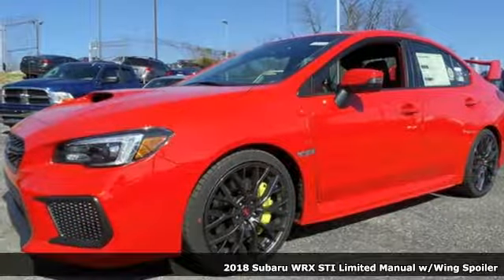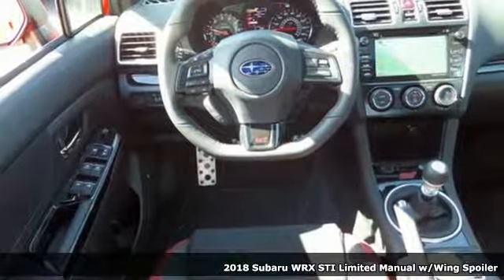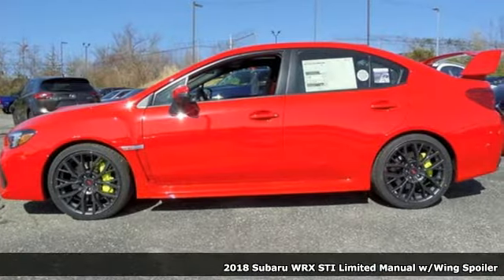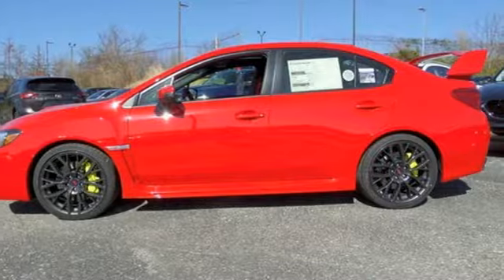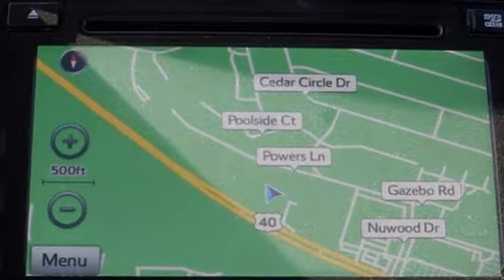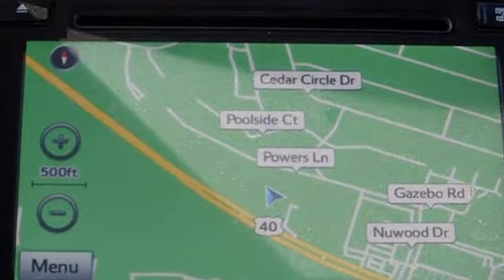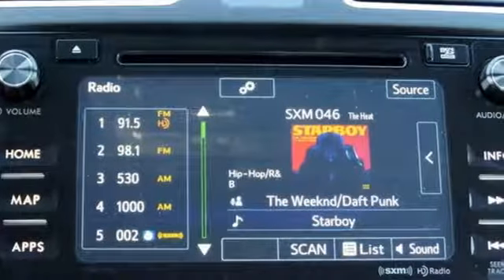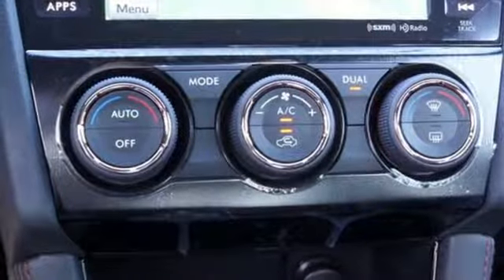New 2018 Subaru WRX Baltimore, MD 5S831274 - SOLD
Year: 2018
Make: Subaru
Model: WRX
Trim: STi Limited
Engine: 2.5L DOHC Intercooled High Boost Turbocharged
Transmission: Close-Ratio 6-Speed Manual
Color: Red
Interior: Black
Stock #: 5S831274
VIN: JF1VA2W68J9831274

Address:
6624 A Baltimore National Pike